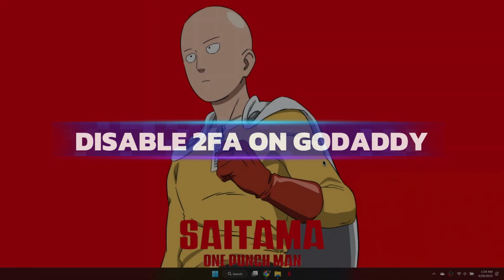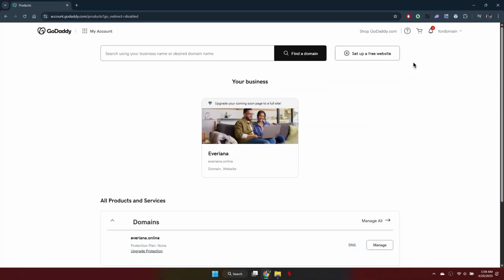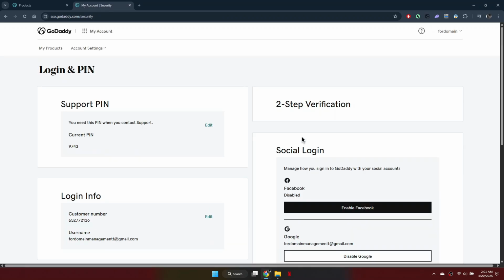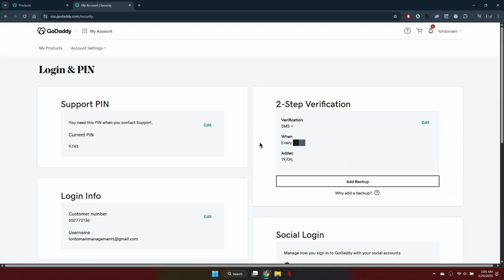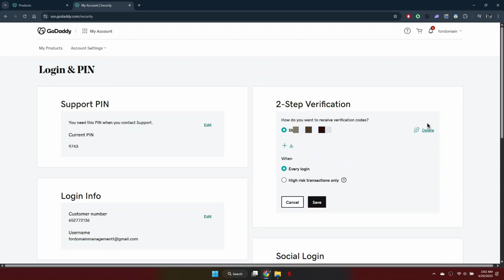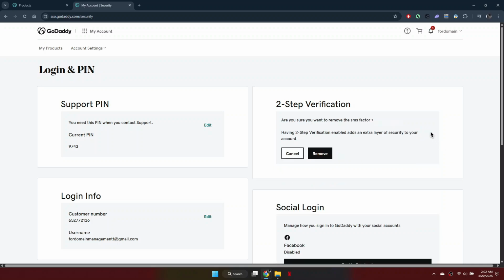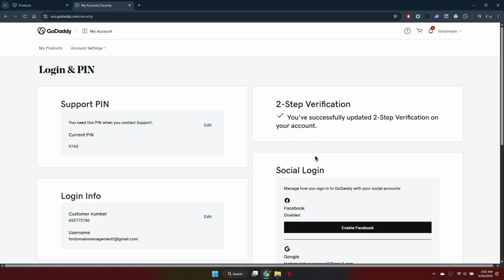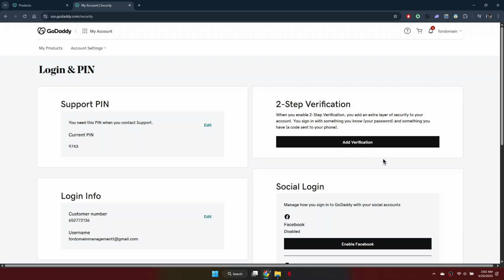How To Disable Two Factor Authentication (2FA) On GoDaddy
In this video, I’ll walk you through the simple steps to disable two-factor authentication (2FA) on your GoDaddy account. Whether you're switching devices or no longer want 2FA enabled, this 2025 guide shows you exactly how to turn it off safely and quickly.